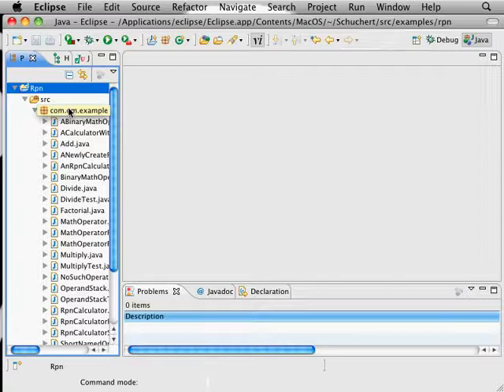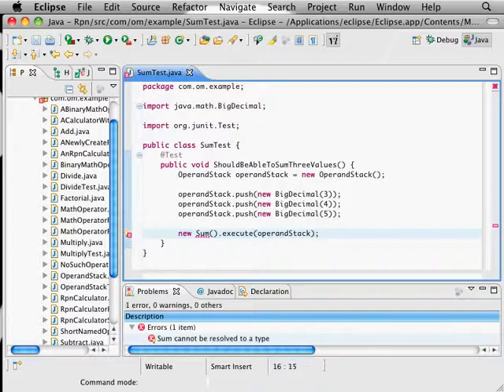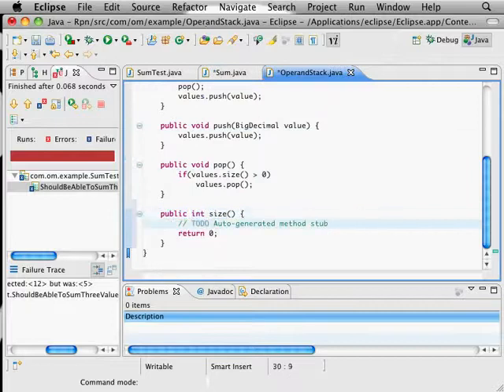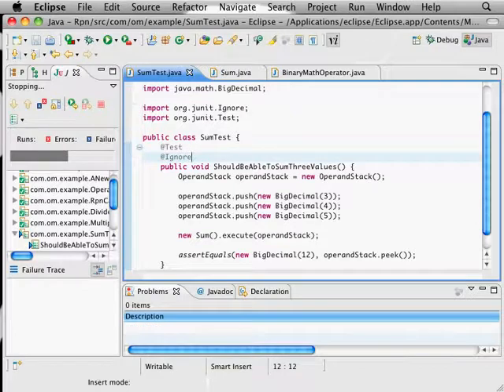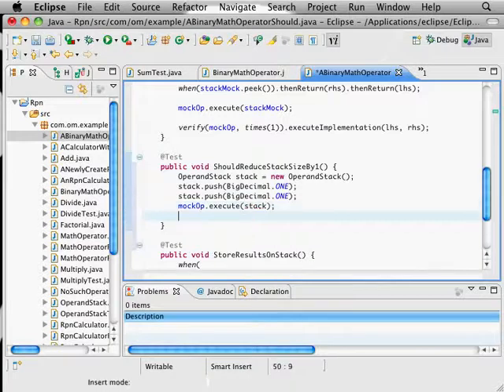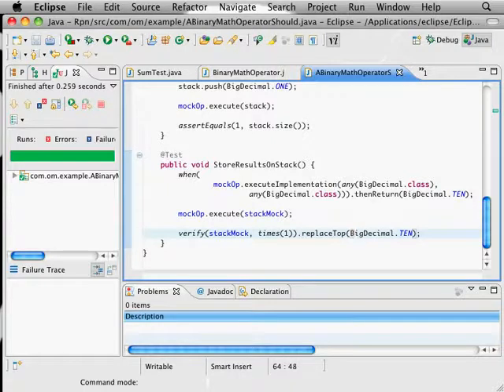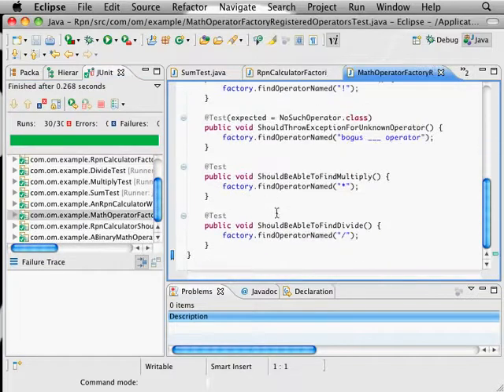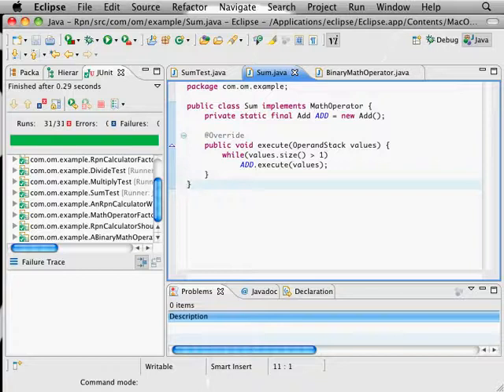Adding a Sum Operator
This video demonstrates adding a new operator, sum. This new sum operator takes all values off the stack, adds them up and then replaces the sum on the stack.
Along the way, I come across a problem in the BinaryMathOperator class, which I have to fix first.